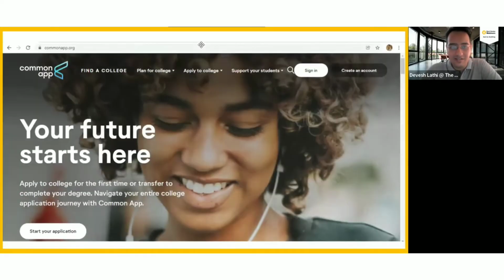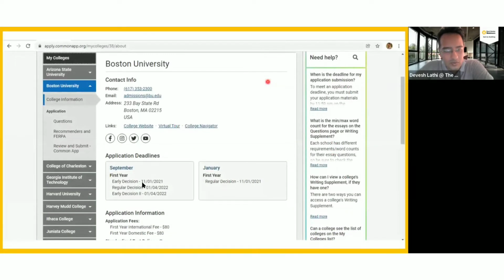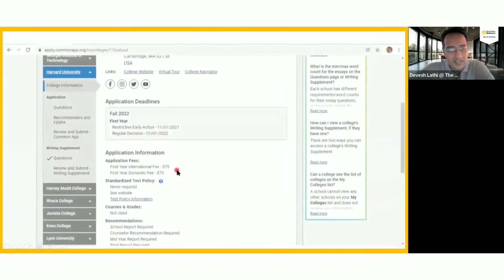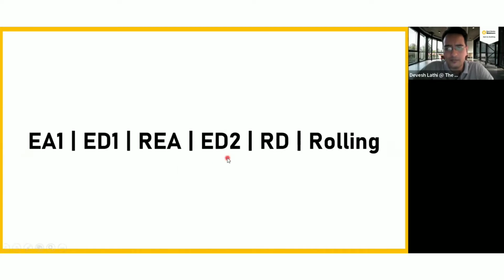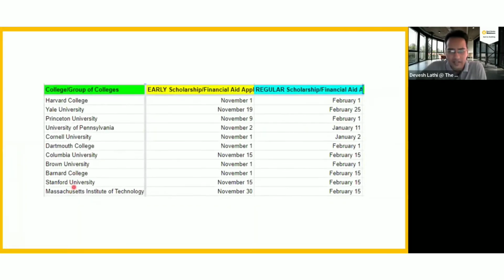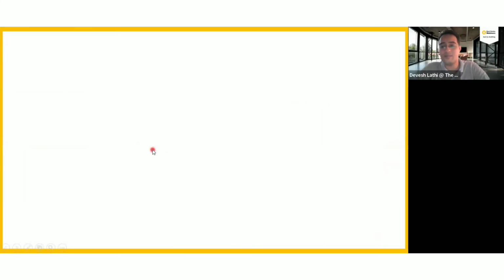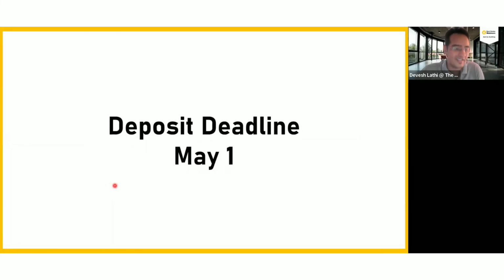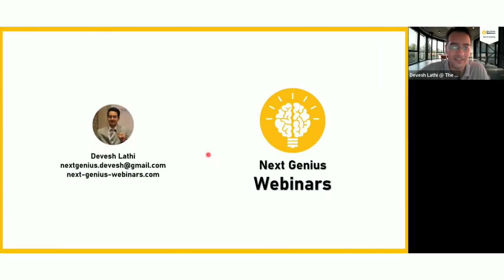US Applications - Important Dates and Deadlines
Watch this video to learn about the various dates and deadlines for applying to colleges in the US. In this video, you will learn about the various dates for EA, ED, RD, Rolling Admissions. You will also learn about the deadlines to submit your CSS profile, submitting your financial paperwork, and your art portfolio. Also, learn about University of California dates and deadlines and about the Next Genius Scholarship Program application deadline.

0:00 Next Genius Foundation
0:25 CommonApp
1:29 Deadlines: EA/ED/RD/Rolling
8:38 Scholarship and Financial Aid Deadlines
10:08 Portfolio Submission Deadlines
12:30 UC Deadlines
14:06 Next Genius Scholarship Program
14:34 Enrollment Deposit Deadline
15:04 After Enrollment
16:28 Closing